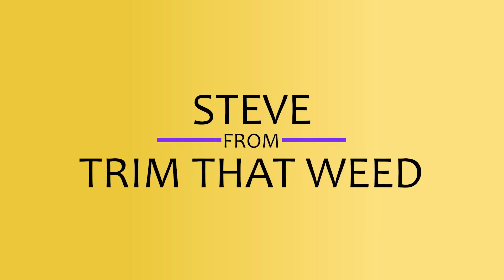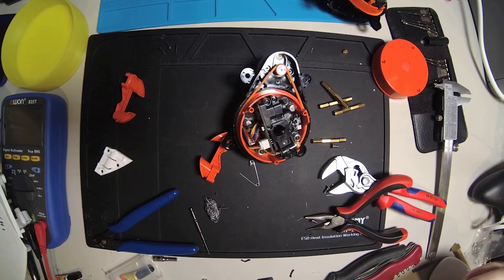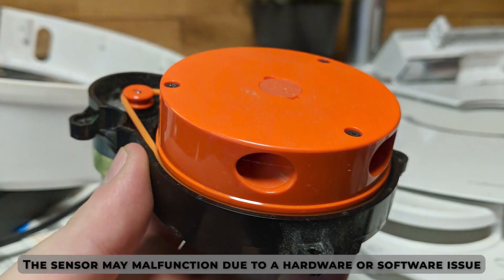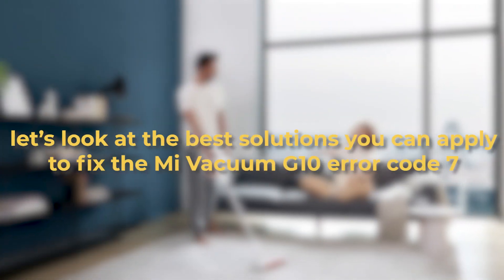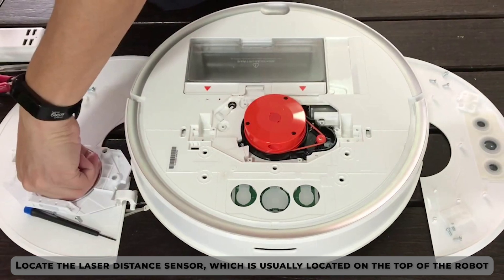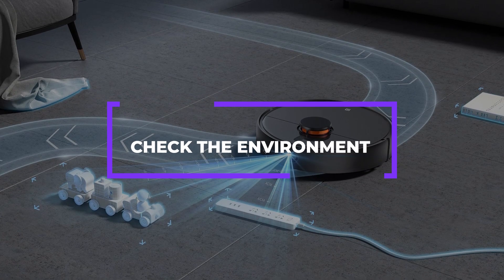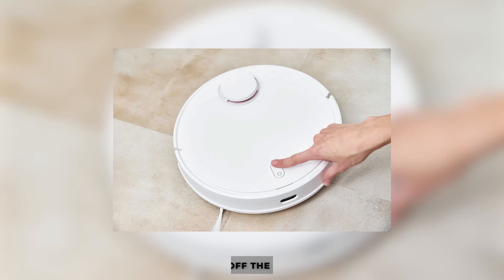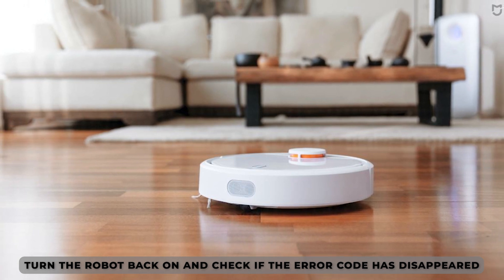Mi Vacuum G10 Error Code 7: Causes, Troubleshooting, and Expert Fixes (Fix the Error)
Mi Vacuum G10 Error Code 7: Causes, Troubleshooting, and Expert Fixes (Fix the Error). In today’s video, we will be talking about the meaning, causes, and how to fix Mi Vacuum G10 error code 7.

The following are some of the causes of the Mi Vacuum G10 error code 7:
1. Dirty or obstructed sensor
2. Malfunctioning sensor
3. Environmental factors

Let’s look at the best solutions you can apply to fix the Mi Vacuum G10 error code 7:

1. Clean the sensor

The first step is to clean the laser distance sensor with a soft, dry cloth. Ensure that no dirt or debris is blocking the sensor. To clean;
• Turn off the robot and unplug it from the charger.
• Locate the laser distance sensor, which is usually located on the top of the robot.
• Use a soft, dry cloth to gently clean the sensor. Be careful not to scratch the sensor or apply too much pressure.
• Check for any dirt or debris that may be blocking the sensor and remove it using a clean, dry cloth.
• Once the sensor is clean, turn the robot back on and check if the error code has disappeared.
Check the environment

2. Reset the sensor

If the error persists, you can try resetting the sensor by removing it from the robot and then reattaching it. This may help resolve any hardware issues that may be causing the error code. To do this;
• Turn off the robot.
• Locate the laser distance sensor on the top of the robot.
• Remove the sensor from the robot by gently pulling it out.
• Reattach the sensor to the robot by aligning the pins on the sensor with the corresponding slots on the robot and pushing it in.
• Turn the robot back on and check if the error code has disappeared.